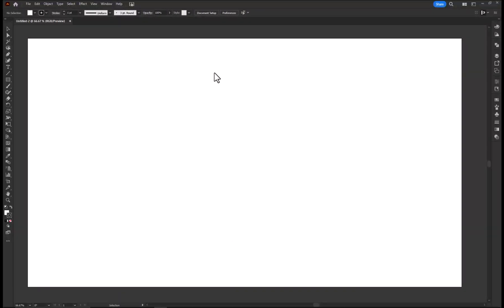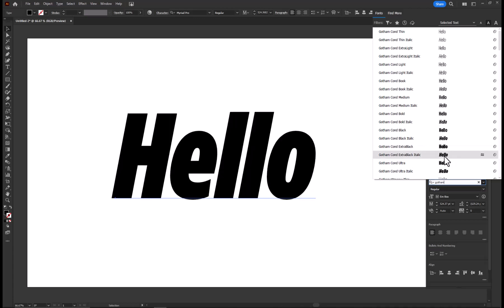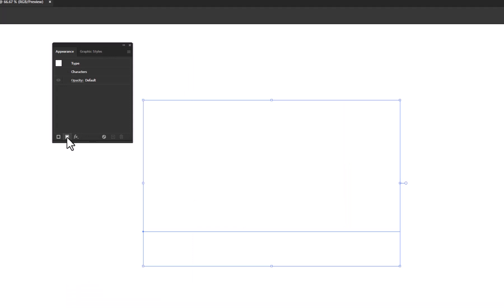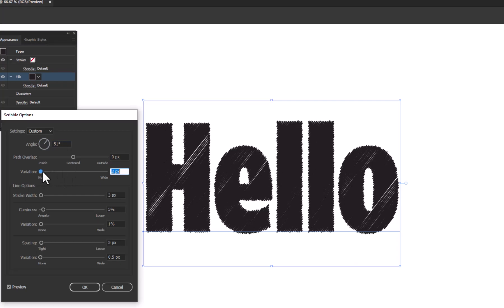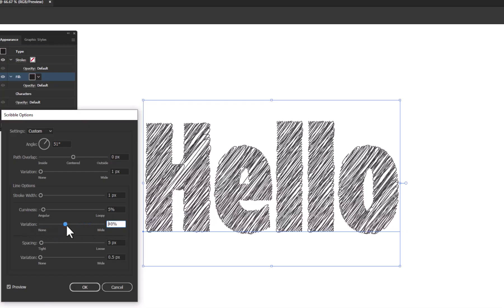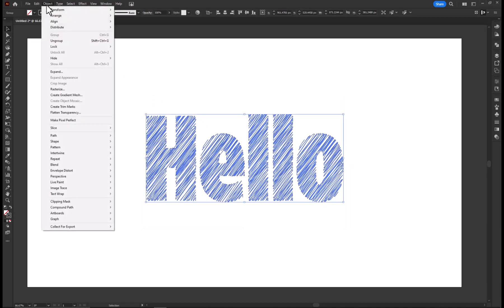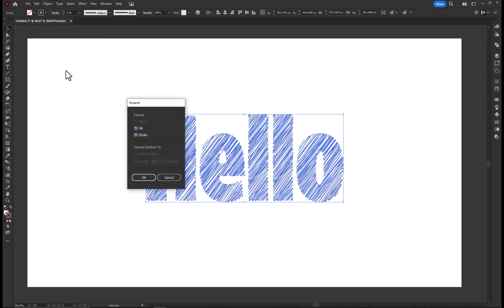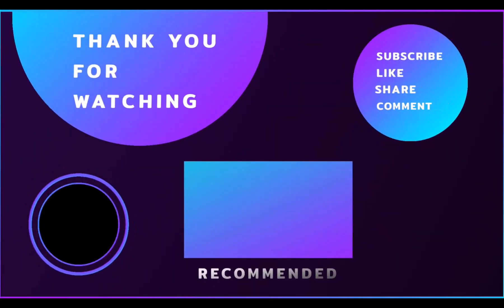How to make Scribble Text effect in adobe illustrator tutorial